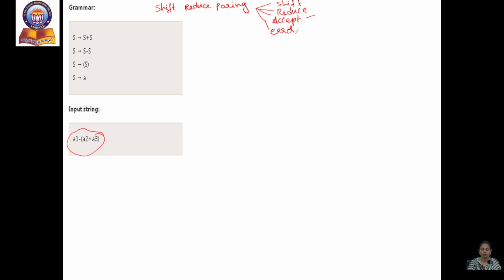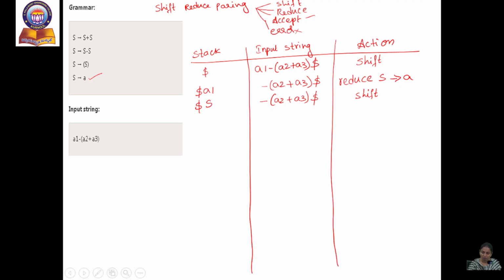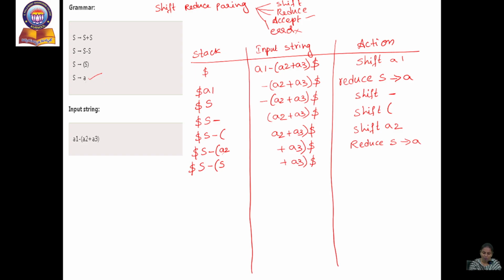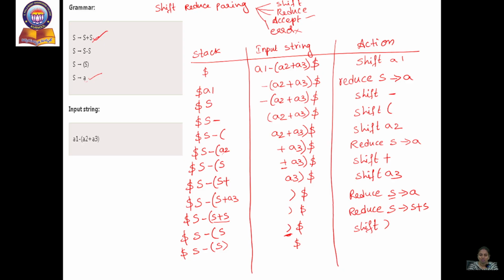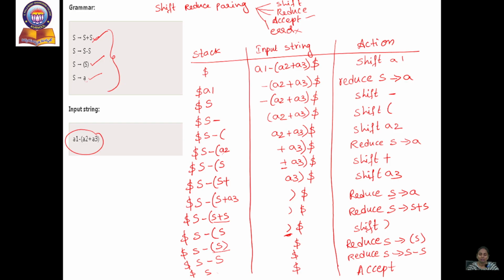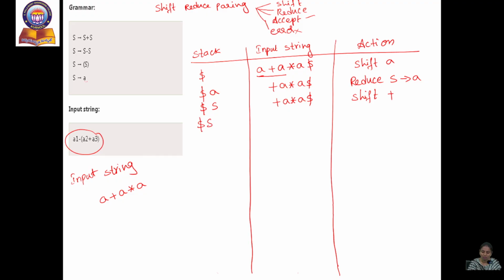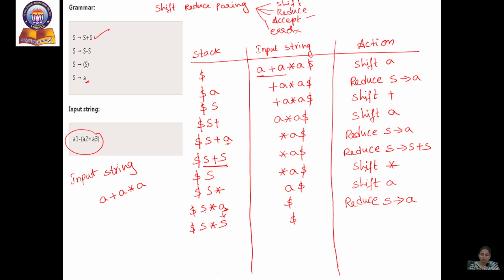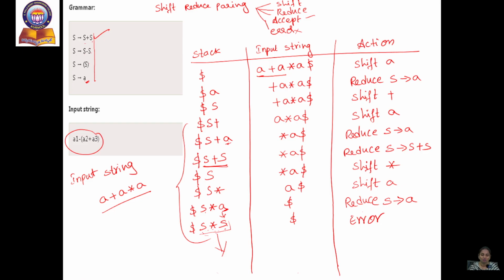Shift Reduce Parsing